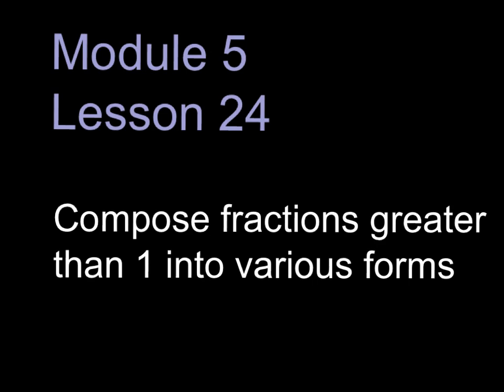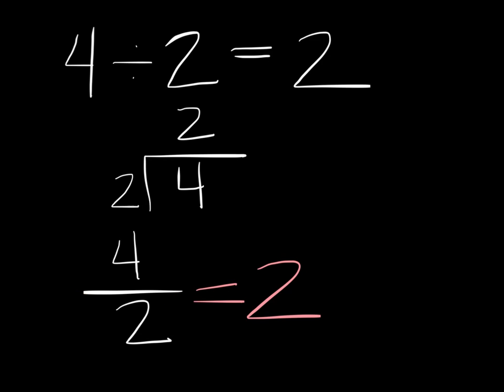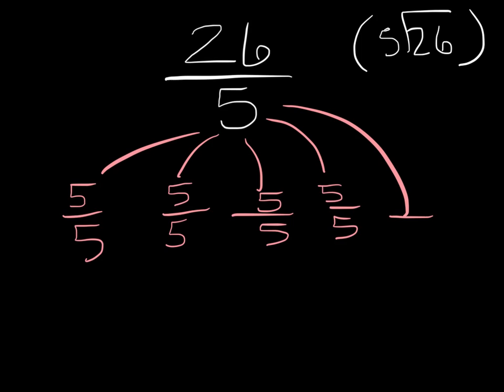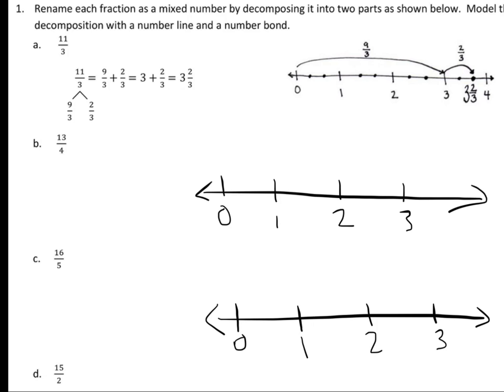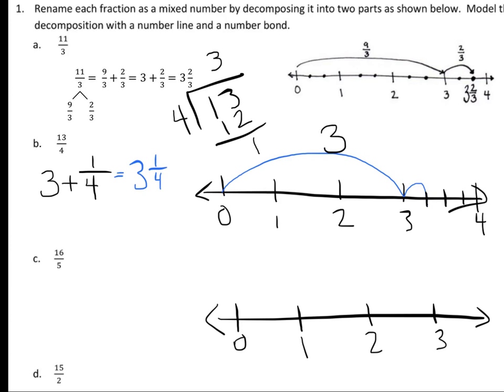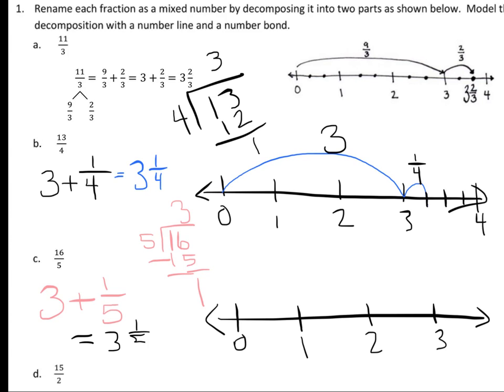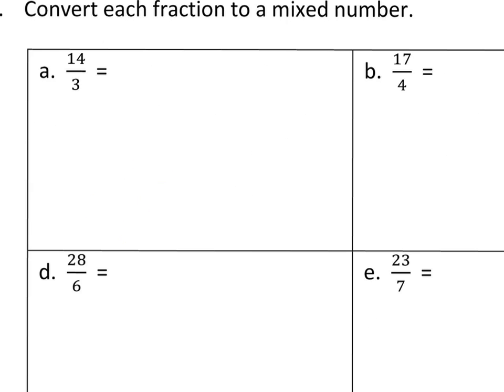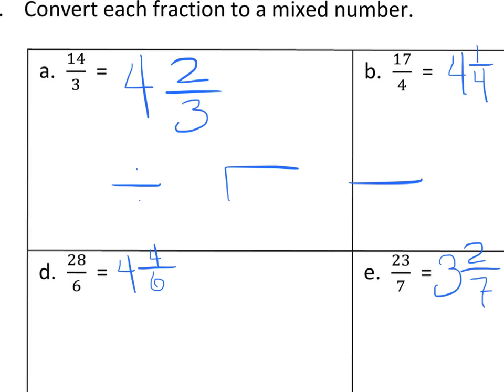EngageNY 4th grade Module 5 Lesson 24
Compose fractions greater than one into various forms such as an improper fraction into a mixed number.